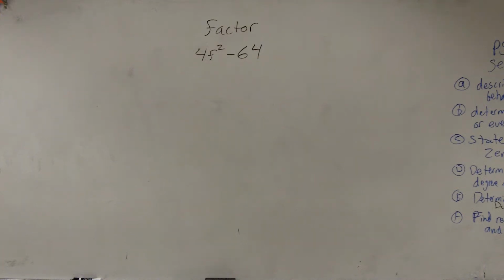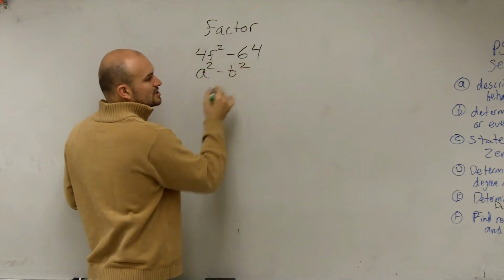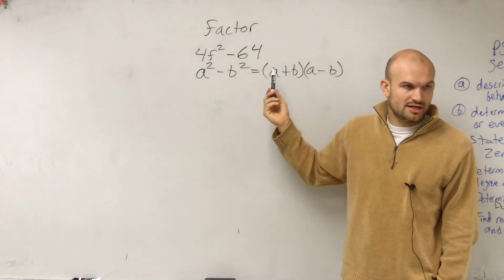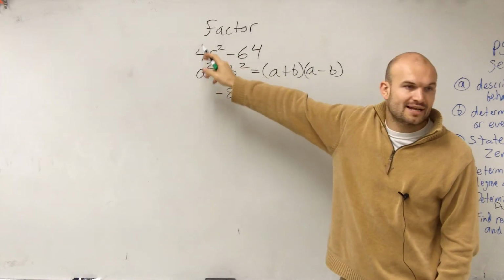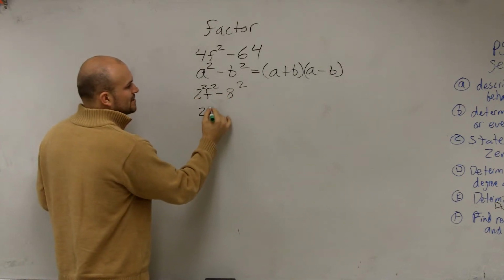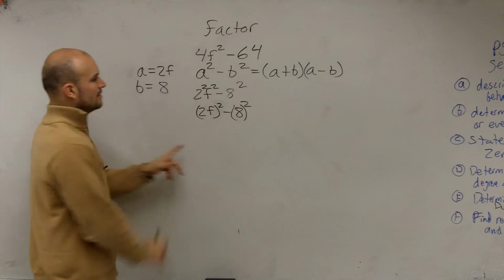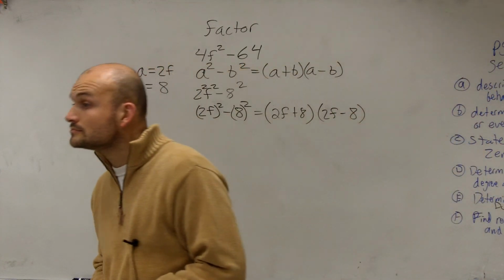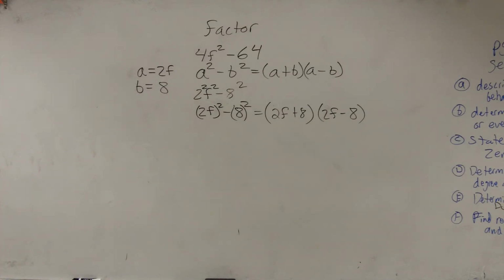Factoring using the definition of difference of two squares